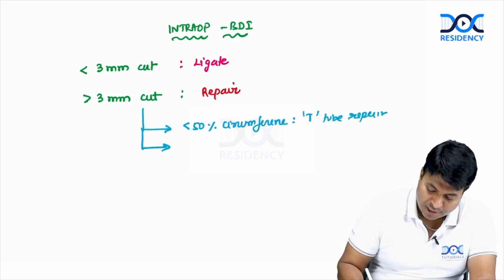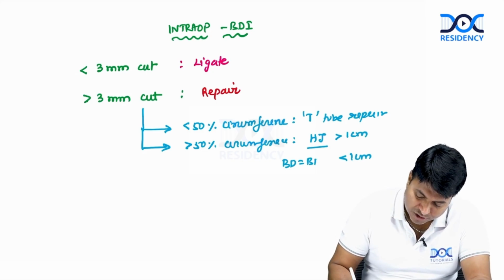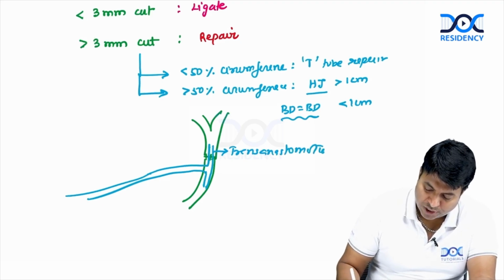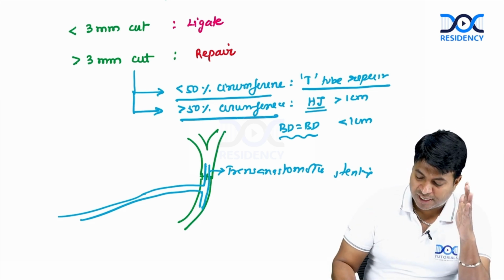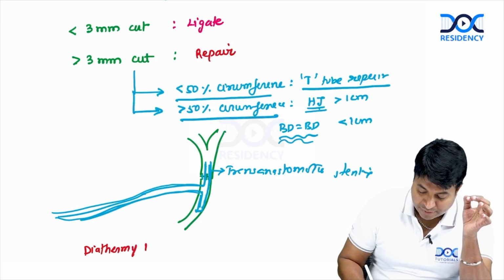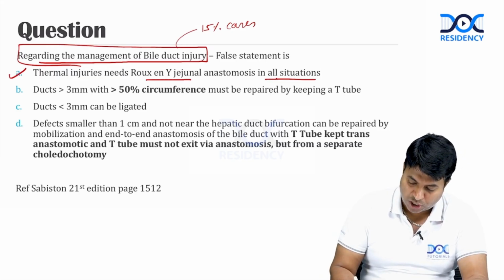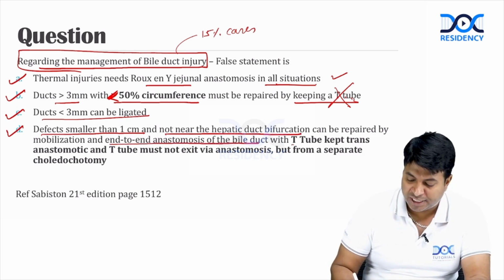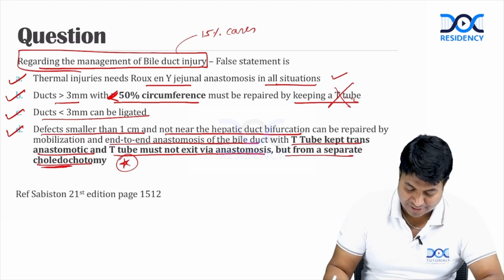Management of Bile Duct Injury Intraoperatively | PG Residency Surgery Lecture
Crack the Intraoperative Management of Bile Duct Injuries with DocTutorials V5 – Your Ultimate PG Residency Surgery Guide!
This focused PG Residency surgery lecture walks you through exactly how to handle bile duct injuries detected during surgery — one of the most tested concepts in NEET SS & NEET PG surgery exams. From identifying and managing minor ducts under 3 mm to tackling major ducts over 3 mm, deciding between T-tube repair or hepaticojejunostomy, understanding when a bile duct-to-bile duct anastomosis is possible, and applying correct stenting techniques, we cover it all. You’ll also learn the gold-standard approach to thermal injury repair, ensuring you master both the theory and the operative decision-making steps for your exams and clinical practice.

Why Choose DocTutorials V5 for PG Residency ?
DocTutorials V5 is India’s only faculty-curated, clinically integrated learning platform with surgery-focused video lectures, MCQs, mindmaps, flashcards, and real exam-oriented PG Residency content. Every video, including this bile duct injury management lecture, follows Sabiston-based surgical guidelines and exam-tested clinical logic to help you score in both theory and viva. From QBank V5 to interactive T&D, DocTutorials V5 ensures you don’t just read surgery — you live it.

What You’ll Take Away from This Session
✅ A clear, step-by-step approach to managing bile duct injuries identified during surgery
✅ How to decide between ligation for smaller ducts (Less than 3 mm) and repair for larger ducts (Greater than 3 mm)
✅ When to opt for a T-tube repair versus performing a hepaticojejunostomy
✅ How the distance between cut ends guides your choice for end-to-end anastomosis
✅ The correct way to use trans-anastomotic stents — and why the exit point matters
✅ Key surgical considerations for thermal (diathermy) injuries where conservative treatment won’t work
✅ How to integrate Sabiston’s gold-standard surgical guidelines into both your PG Residency exam

0:00 – Introduction: Why bile duct injury is a high-yield PG Residency question
0:18 – Step 1: Identifying intraoperative bile leaks
0:31 – Duct Less than 3 mm – When ligation is enough
0:43 – Duct Greater than 3 mm – Repair pathway explained
1:06 – Less Than 50% circumference injury – T-tube repair method
1:16 – Greater than 50% circumference injury – When to perform hepaticojejunostomy
1:25 – Distance Less than or equal to 1 cm – End-to-end bile duct anastomosis criteria
1:43 – Correct placement of trans-anastomotic stents (Sabiston principle)
2:31 – Thermal injury management – Why conservative treatment fails
3:09 – Summary surgical algorithm for PG Residency exams